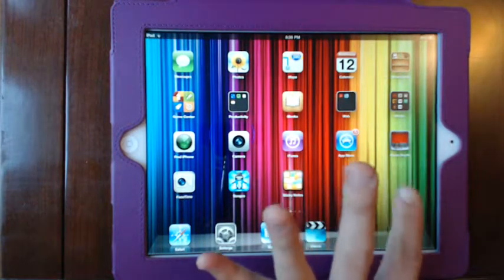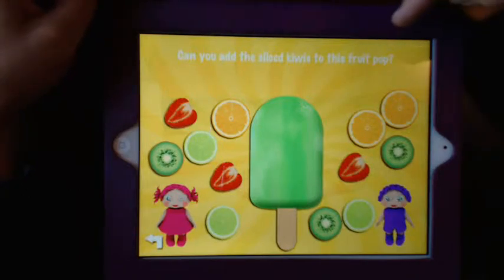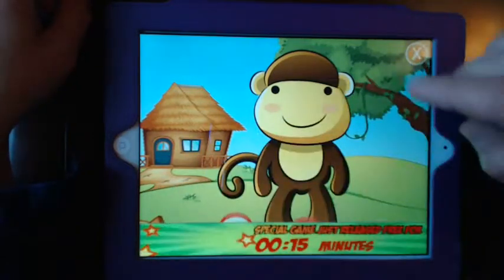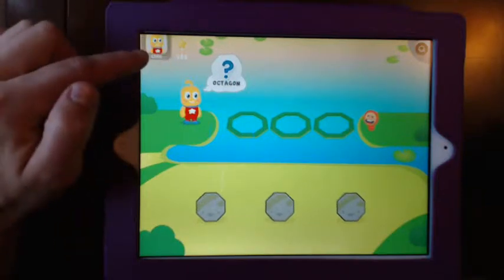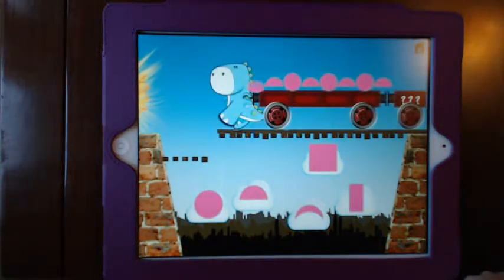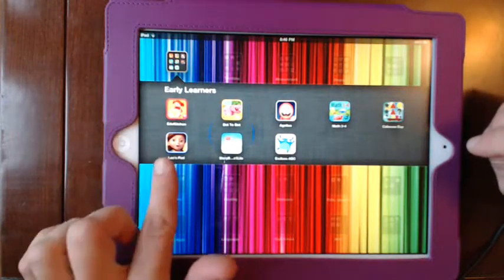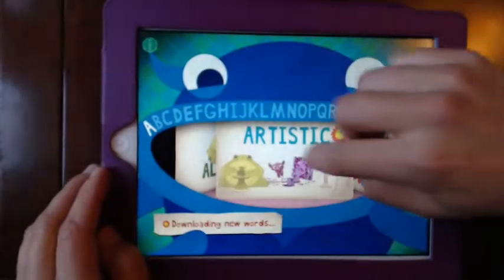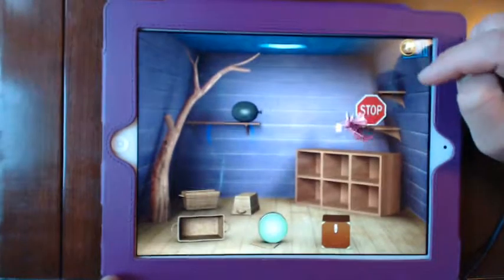iPads - Early Learner Apps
This tutorial is about some of my favourite apps for early learners.